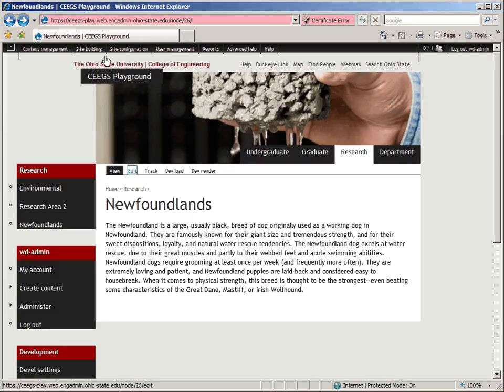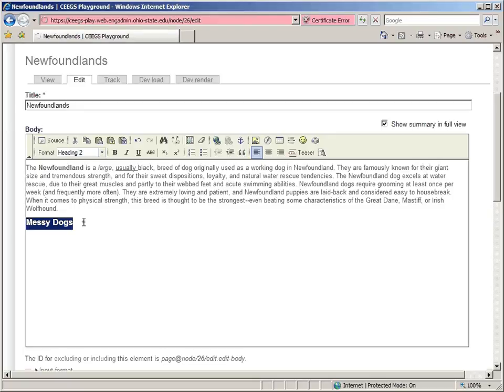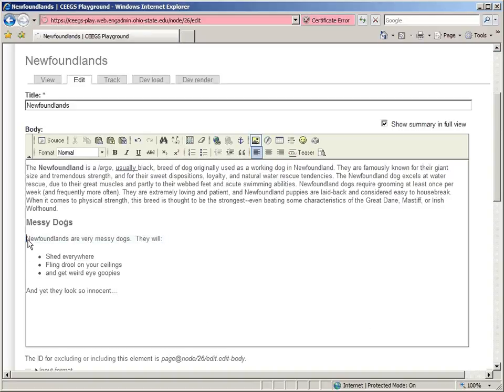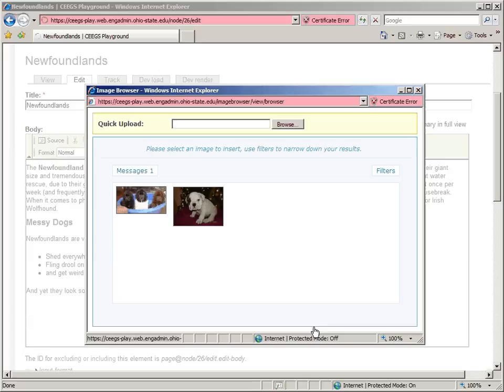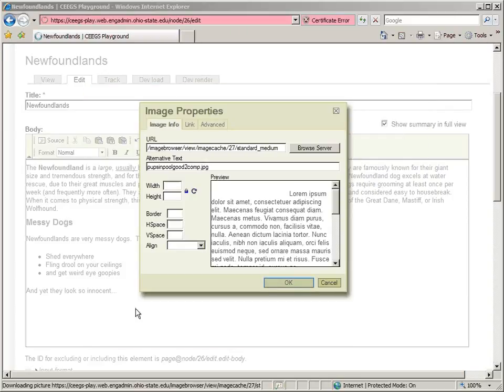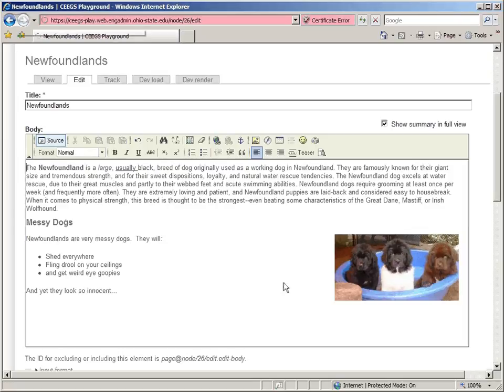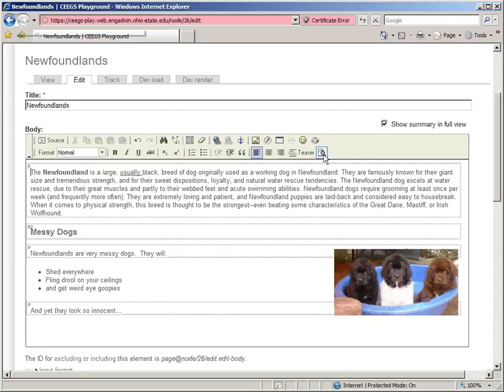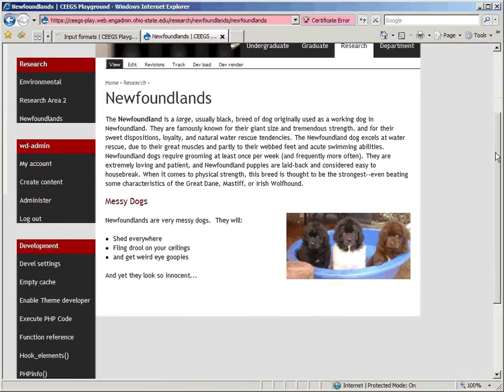Editing and the editor v1 demo